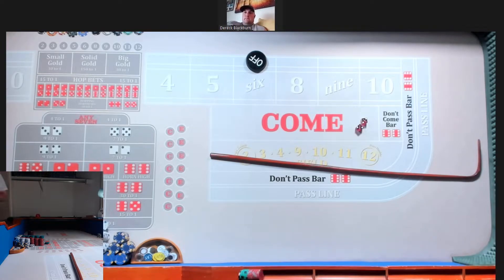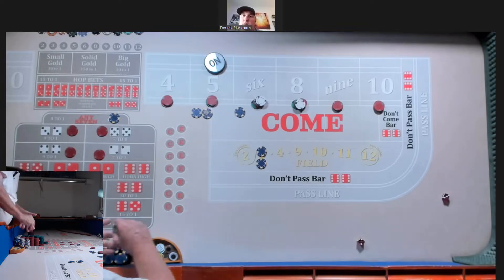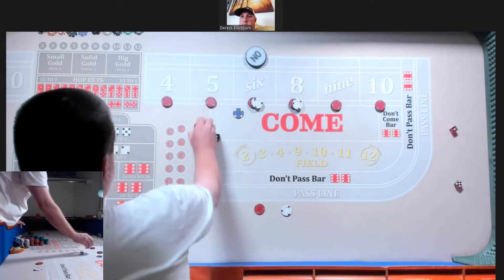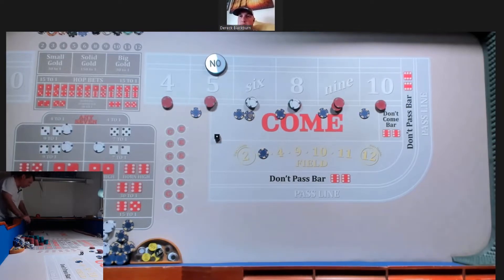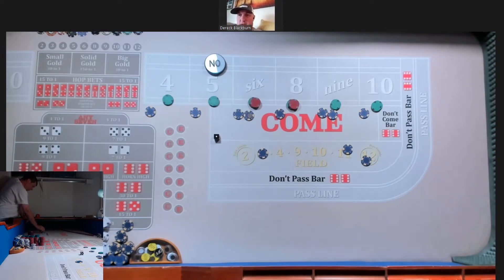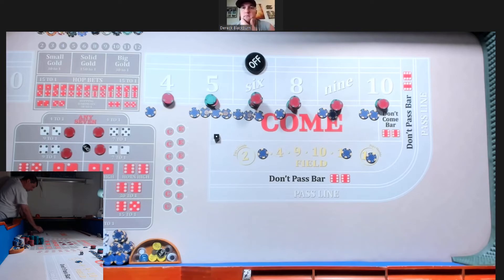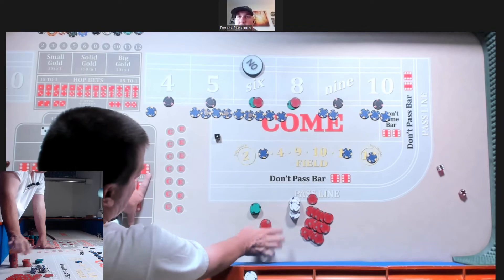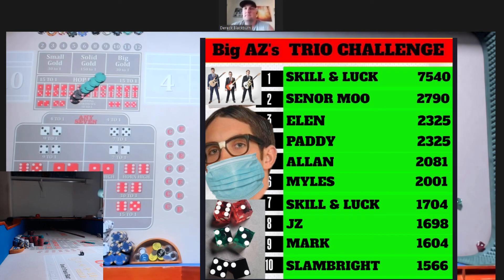Trio Challenge BLACKBURN #123